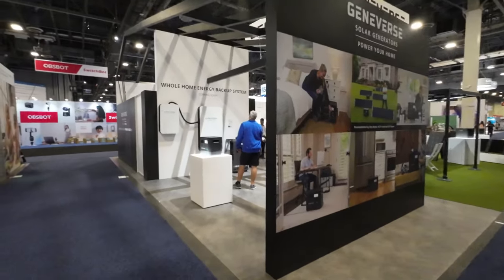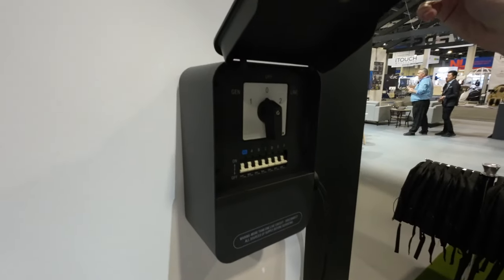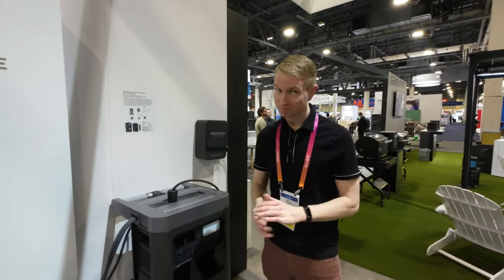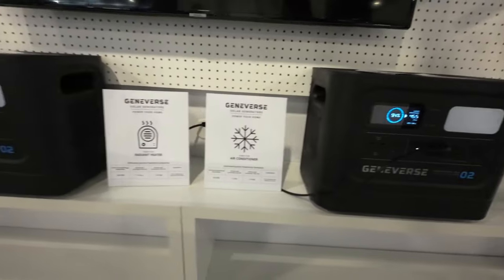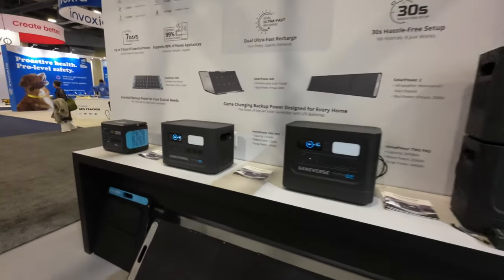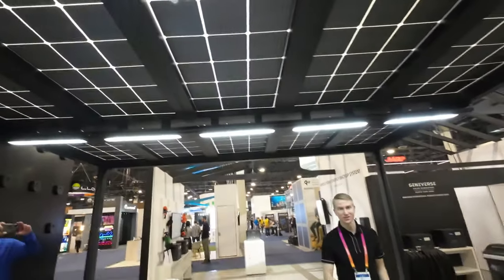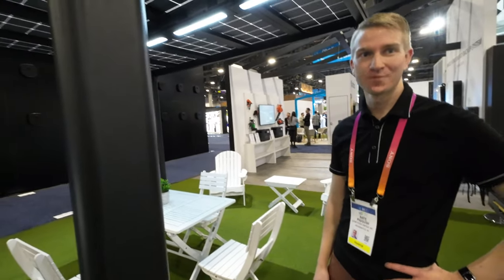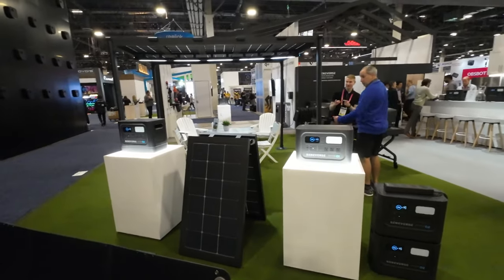Geneverse - CES 2023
Let's take a look at what Geneverse has to offer at CES 2023. For portable home power, they are a great choice.